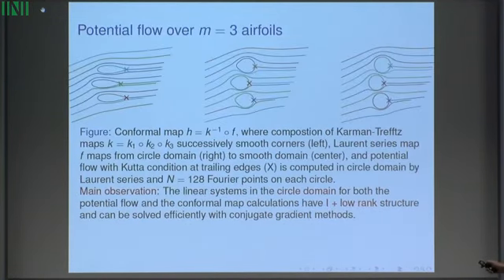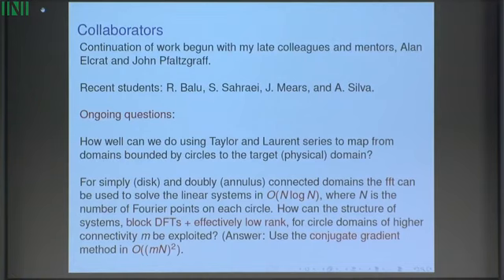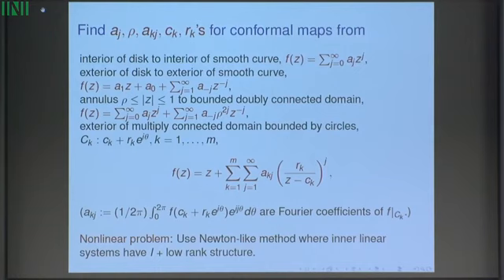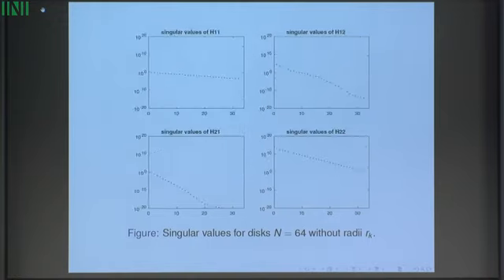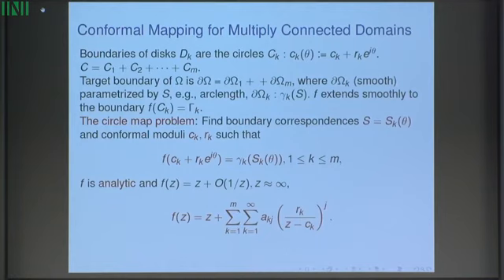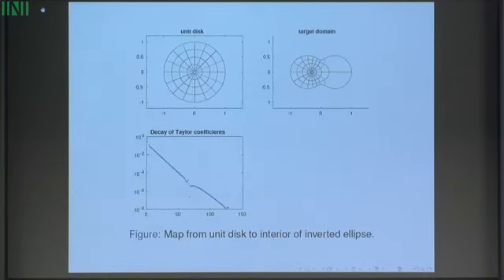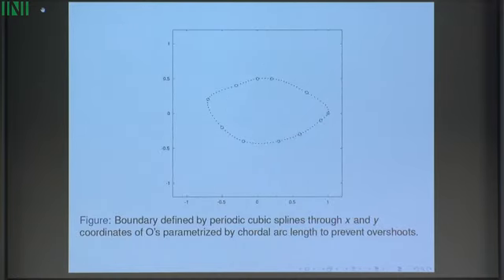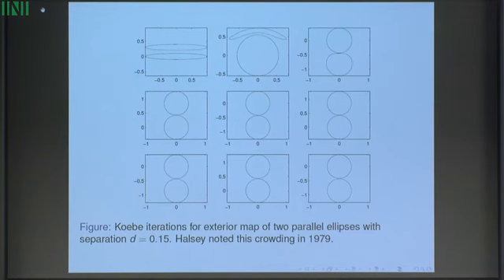CATW03 | Prof. Tom DeLillo | Remarks on numerical methods for conformal mapping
CATW03 | Prof. Tom DeLillo | Remarks on numerical methods for conformal mapping of multiply connected domains and applications

Speaker: Professor Tom DeLillo (Wichita State University)
Date: 13th Dec 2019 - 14:00 to 14:30
Title: Remarks on numerical methods for conformal mapping of multiply connected domains and applications
Abstract: Conformal maps from multiply connected domains with circular boundaries to physical domains and complex velocity potentials for potential flow problems can be represented by Laurent series in the circle domains. The linear systems arising in the computation of the truncated series have a block structure in the form of the discrete Fourier transform plus low rank matrices representing the interaction of the circles plus certain auxiliaryparameters such as the conformal moduli or the circulations of the flow. The conjugate gradient method can be used to solve these systems efficiently. We will give an outline of this approach. Time permitting, we will also give several examples of conformal map calculations.